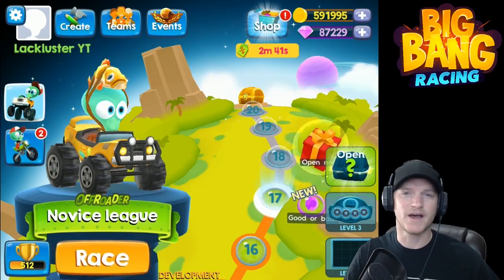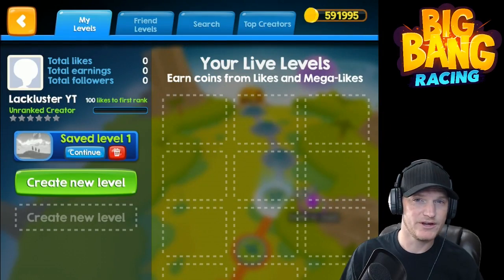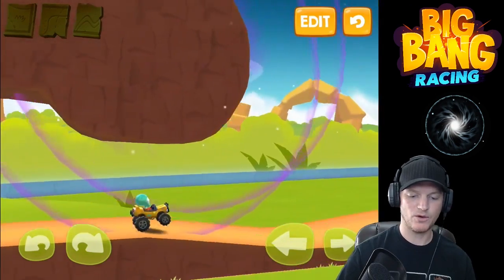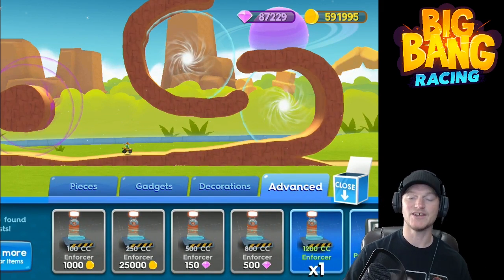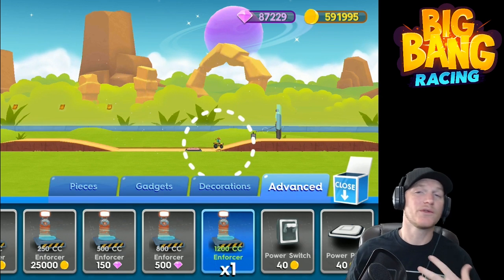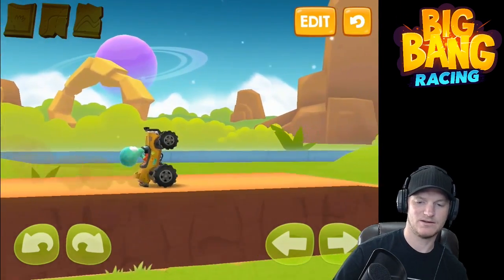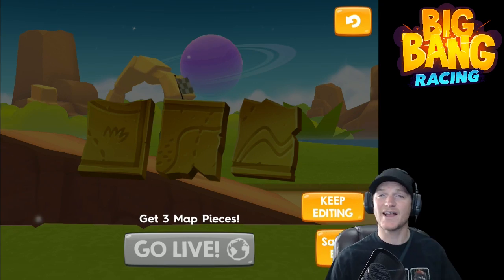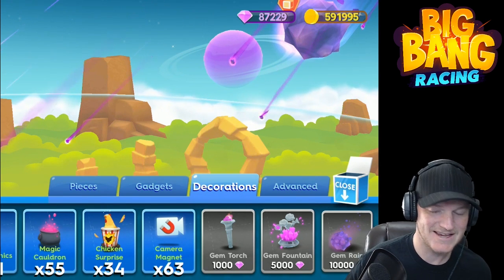UPDATE PREVIEW! -- Big Bang Racing -- 1 Year Anniversary -- New Features and Items!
LackLusterGamingYT

1) Metal Goal: it’s heavy and it rolls!
2) Rubber Goal: it’s light and it bounces!

Earning Likes has a whole new meaning! There are 6 milestones that each grant you a more esteemed Creator Rank, a title which is also shown on your profile window to other players. Note that all likes you have earned in the game so far WILL be counted to this, so veteran creators can expect that progress bar to fill up multiple times on the first time they visit Create menu on anniversary update.

BOOM, yet another new purpose to earn Likes: Top Creators Leaderboard!

Note that you can create and save a level already during the previous month, and then Go Live on the 1st day when the Leaderboard resets, and the Likes of that level will account towards the new cycle. If you use the previously announced [Edit] system to adjust and re-release a Live level, note that its Likes will be counted to the Leaderboard only if its original Live date was during the ongoing month.

You guessed it, it’s the reversed version of Black Hole! White Hole is perfect for creating loops for vehicles of any performance tier, or to create 360 degree object launchers. Similar to dividing by 0, when you combine Black Hole with White Hole the Universe will expl—— actually, we’ll let you try out for yourself!

. As many of you may have noticed when progressing further into the game, opening Treasure Chests can gradually lose its excitement, and it becomes a mundane tap sequence. It’s an event of such epic proportions that you might want to take a screenshot as a memento, and brag your friends about it!

This is by far the most requested level creation item from many veteran creators who, understandably, want more control on how their levels play out. Normally a level is served to players who own a vehicle of the upgrade performance that is guaranteed to complete the given level. Occasionally this level distribution system can, however, play out some scenarios a bit differently than what the creator had in mind when creating the level, if the player has a significantly faster or slower vehicle than the creator.

CC Enforcer is an item that overrides the upgrades of the player’s vehicle for the duration of the level, ensuring that the gameplay experience is consistent across everyone who play that level. There are five (5) CC Enforcers available, ranging with different amounts of fixed CC, rarity, and price. To ensure upgrades don’t lose their purpose in the game, CC Enforcers cannot be used in Racing levels: they can only be used in Adventure levels where players collect map pieces. As an Advanced Item, CC Enforcers become available to buy or to find from Treasure Chests after reaching 3rd Creator Rank.

Second Advanced Item featured in anniversary update is Power Switch. As a stand-alone item Power Switch does absolutely nothing, but instead it serves as a power connector. When you draw a power-line from Power Switch to a Gadget, it then takes over control whether that Gadget is running or sleeping, and toggles its activity on/off when the player drives by the switch!

One Power Switch can be connected up to 100 Gadgets, meaning they all become alive or stop at the same exact time — no need to use multiple Switches. Oh, and just like Force Fields and Portals, they come in 5 different colors!

The Gadgets that can currently be empowered with Power Switch are: Treadmill, Automatic Elevator, Big Gear, Small Gear, Fan, Bouncer, and Crusher. As an Advanced Item, Power Switch becomes available to buy or to find from Treasure Chests after reaching 3rd Creator Rank.

Third Advanced Item of anniversary update is Power Plate. Similar to Power Switch it can be used to control the activity of multiple Gadgets, with couple of key differences. While Power Switch is activated when the player drives by it, Power Plate on the other hand is activated when anything physical is on top of it — such as a box, boulder, or player. The Power Plate will do its job for as long as it’s being held down, and stops only when that pressure disappears (when the cardboard box breaks, player drives off, etc).

With Power Plates and Power Switches we expect to see some incredible machinations, as they open up so many new amazing opportunities for eye-popping chain reactions and manual engineering! As an Advanced Item, Power Plate becomes available to buy or to find from Treasure Chests after reaching 3rd Creator Rank.